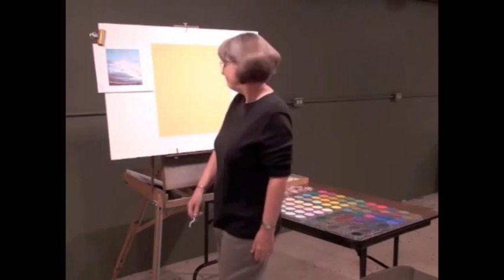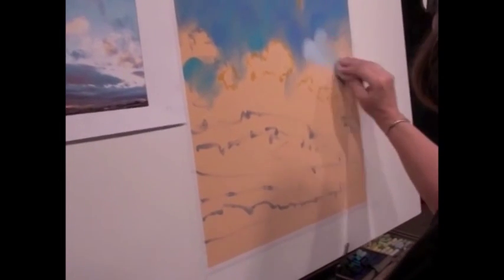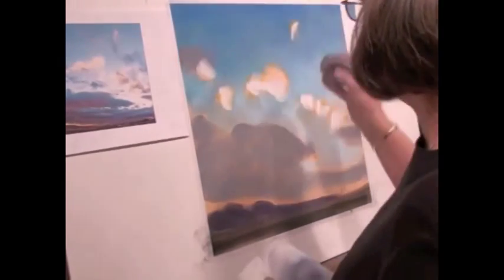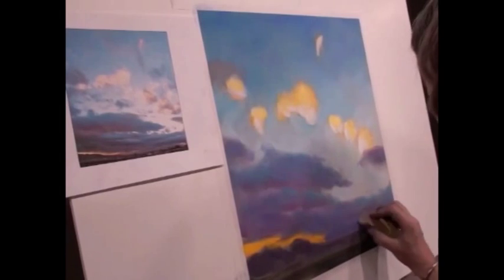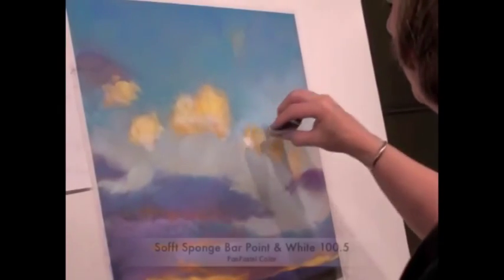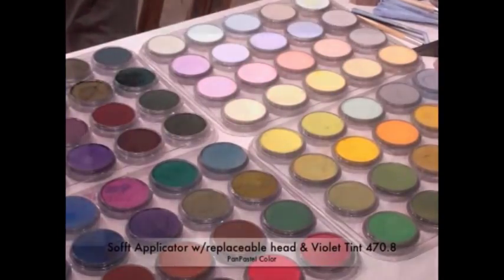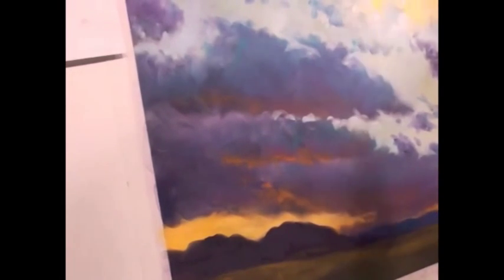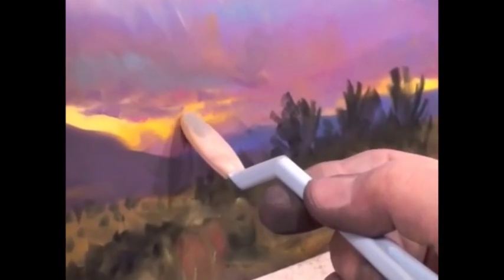Creating Landscapes with Pan Pastels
Watch as artist Deborah Secor brings landscape to life with  Pan Pastels.

Transcript available upon request.